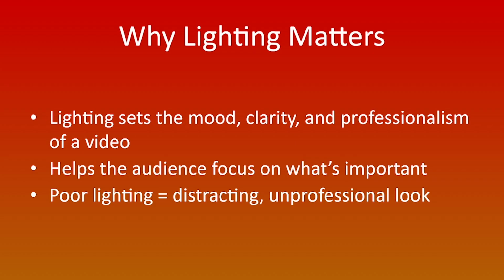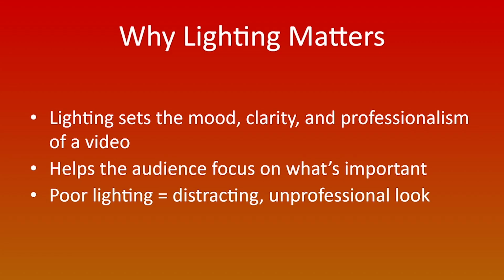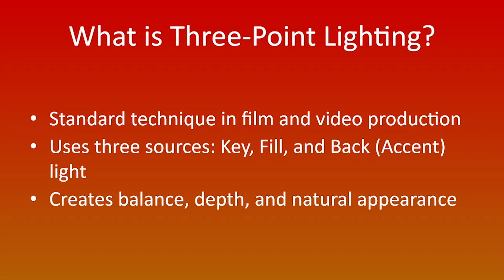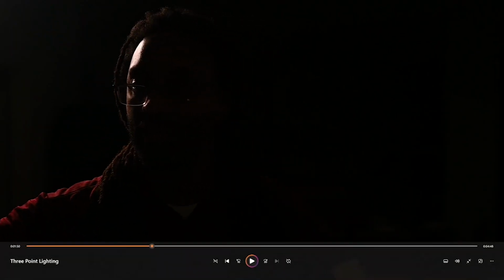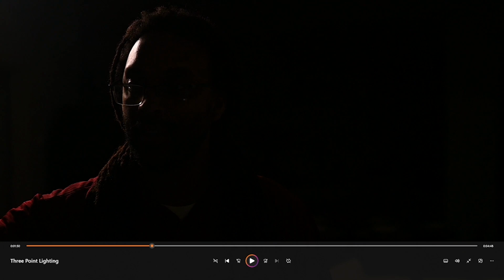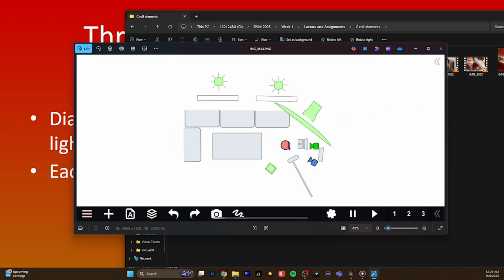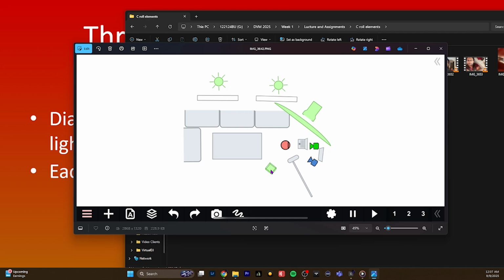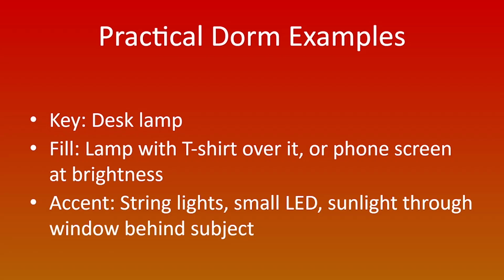DVC WK3 Lighting essentials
welcome back to Week 3 of Digital Video Communication. Today we’re diving into one of the most important parts of video production — lighting. Specifically, we’ll learn about the three-point lighting setup and how you can recreate it using everyday items in your dorm or even outside.

lighting isn’t just about making something visible — it’s about telling a story. The three-point lighting setup is the foundation of good video, but it works just as well with professional gear or with whatever’s around you. Be creative, experiment, and you’ll be surprised at how good your videos can look. Next week, we’ll move into camera movement, shot planning and framing, which will build on what we’ve learned today.